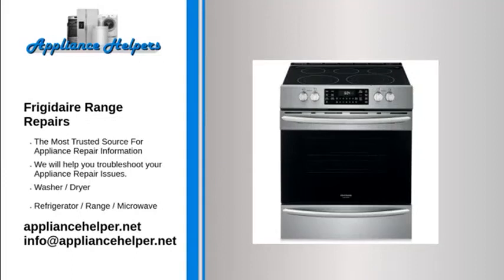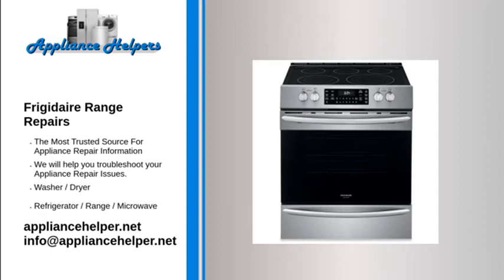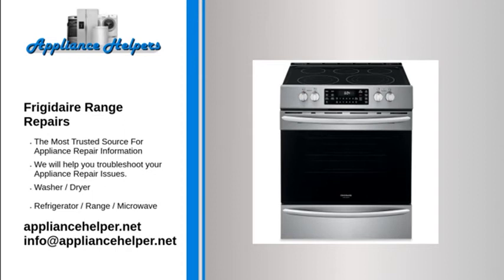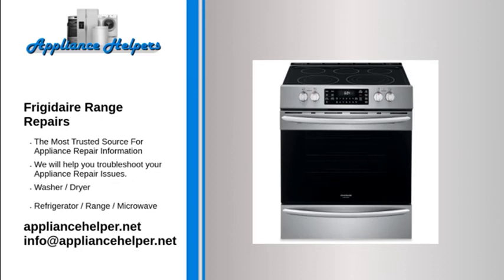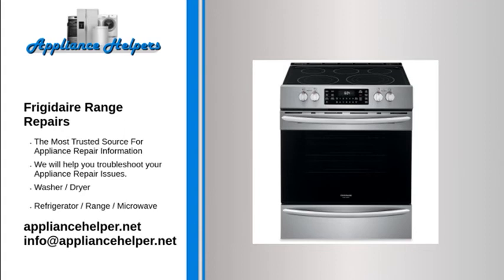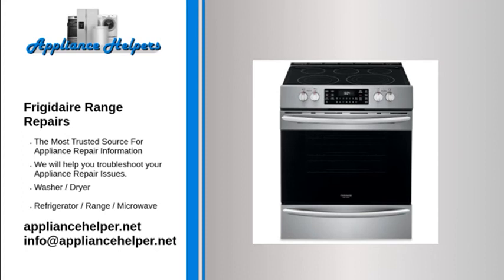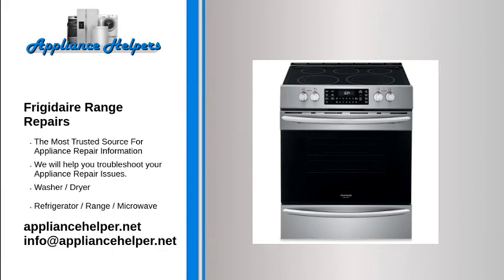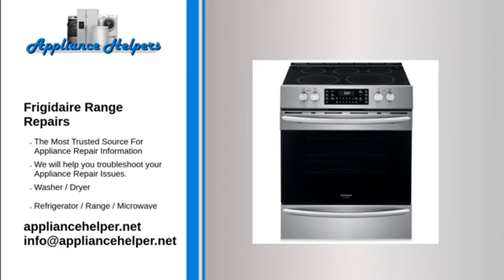Frigidaire Range Repair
If you're looking for help fixing your Frigidaire Range, look no further! Our comprehensive Frigidaire Range repair guide will explain common issues, provide tips, and maybe show you how to repair your appliance.